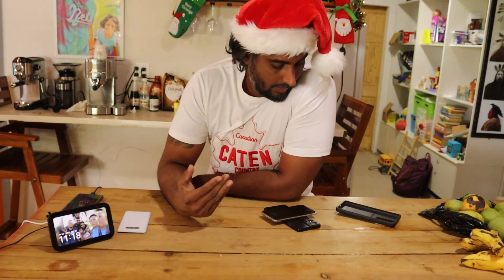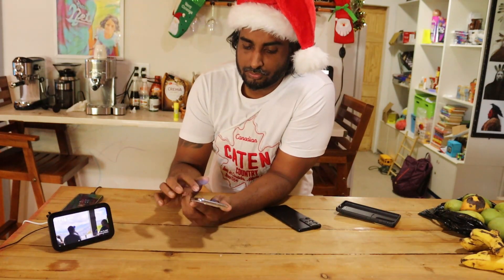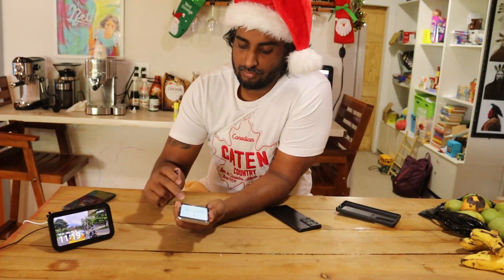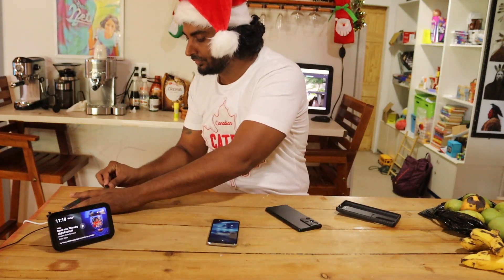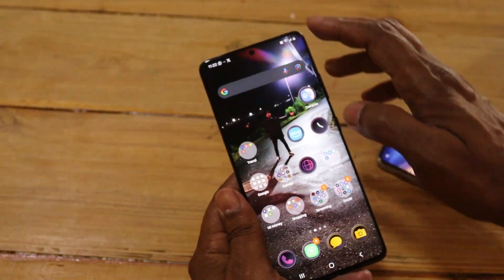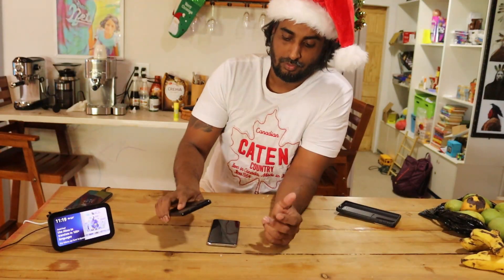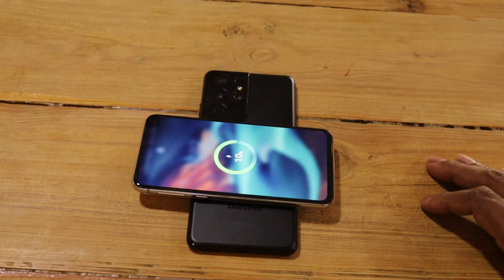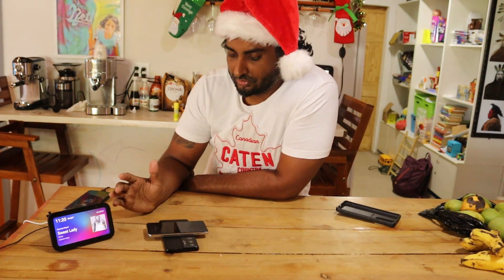Hack for Samsung Moisture Detected Warning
hey, here's a good reason to switch to the S21 ULTRA. with wireless charging share option you can easily charge the S10 that has the Moisture error when using the Type C cable.